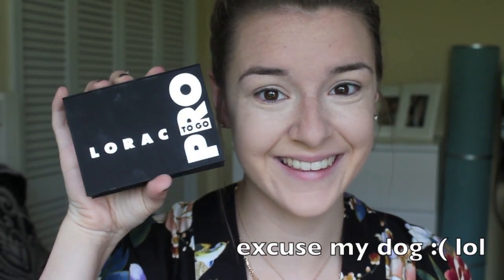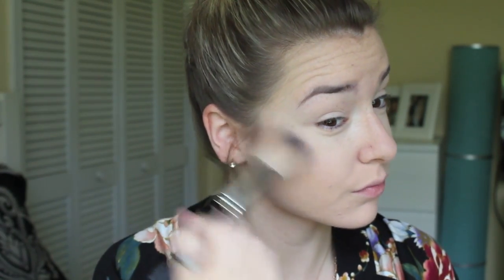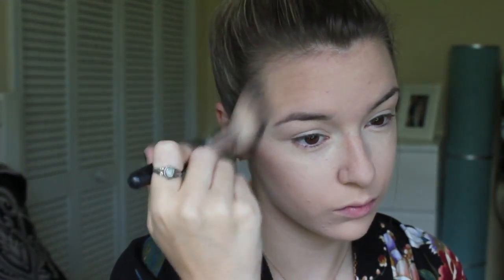Updated Foundation Routine!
Song - Royals by Lorde